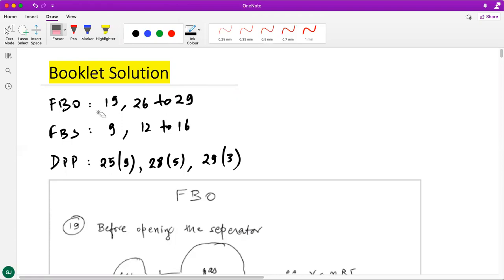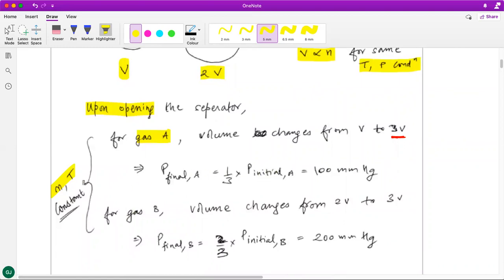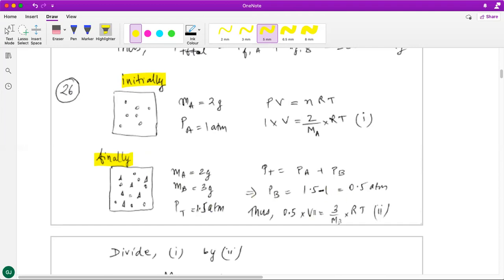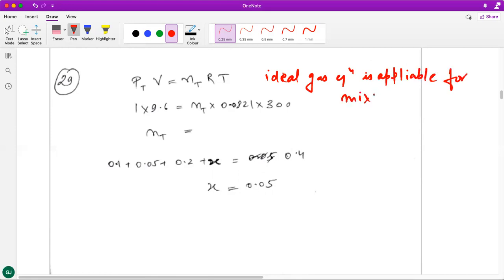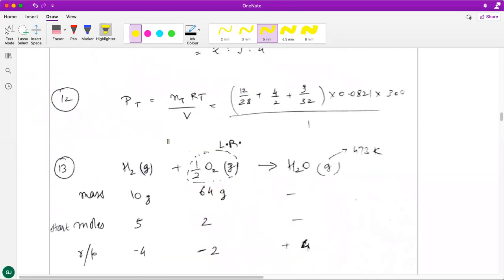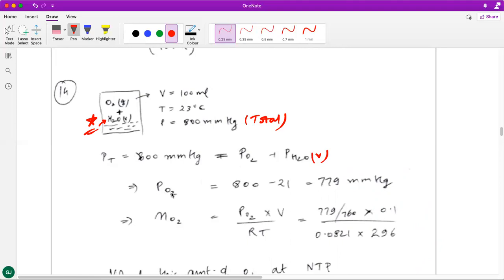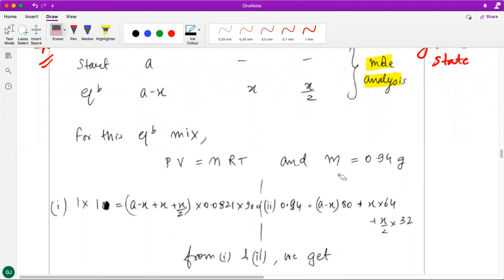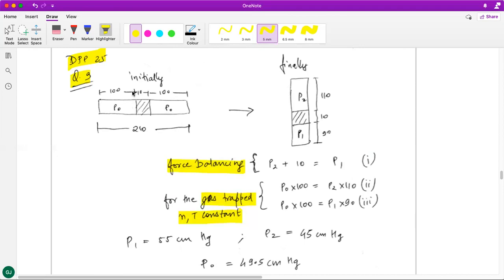Gaseous State - Booklet Solution Part 2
Explanations for the following HW:
FBO (19,26 to 29), FBS (9,12 to 16)